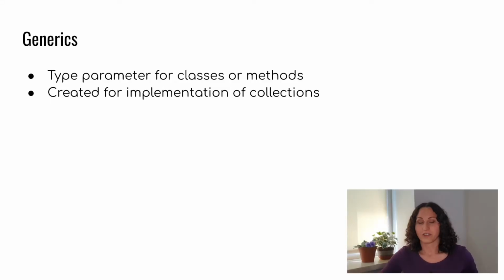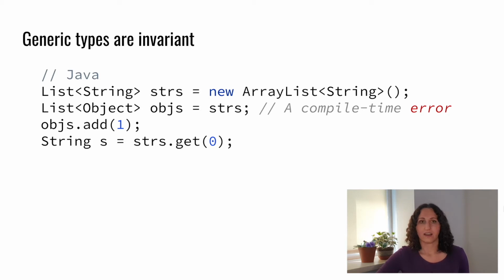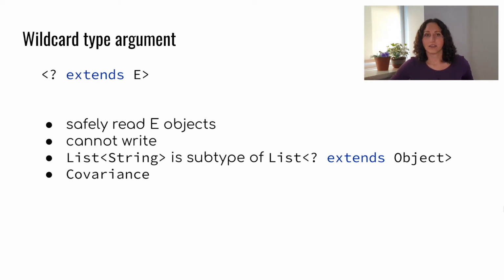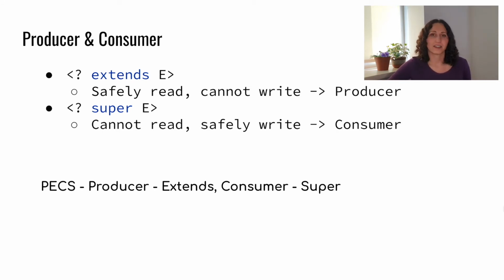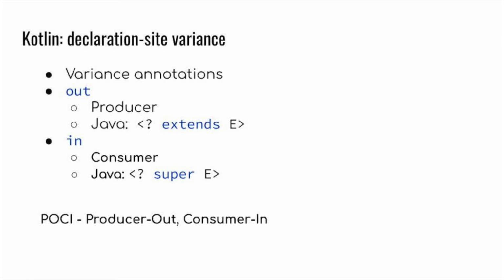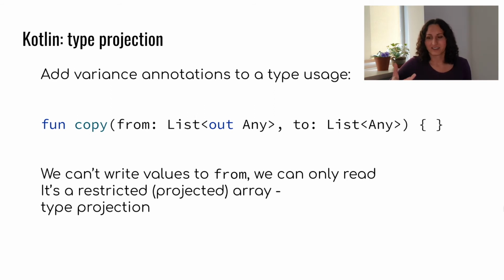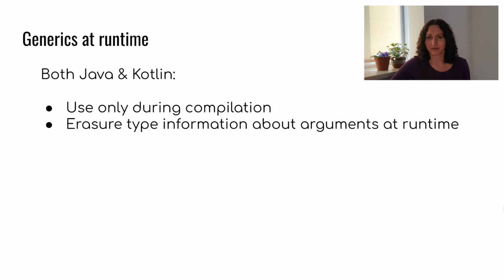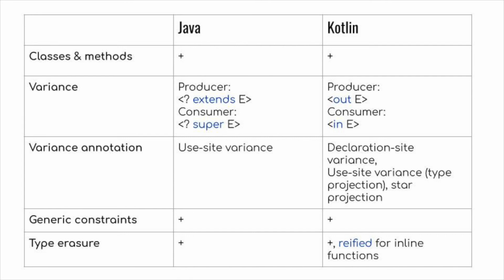What's the difference: Generics in Java & Kotlin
Generics is one of the most complicated topics in Java. Kotlin creators tried to solve existing issues and tried to make generics more intuitive for developers. Did they succeed?
In this video we'll learn why generics were created, when it's a good idea to use them and what are the main differences between generics in Java and Kotlin.